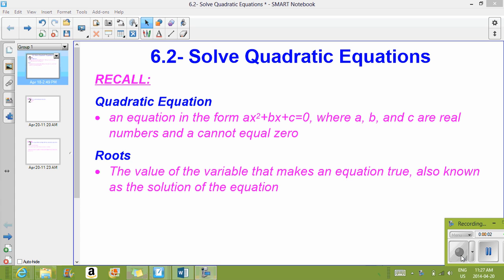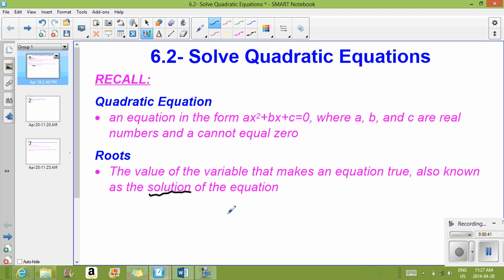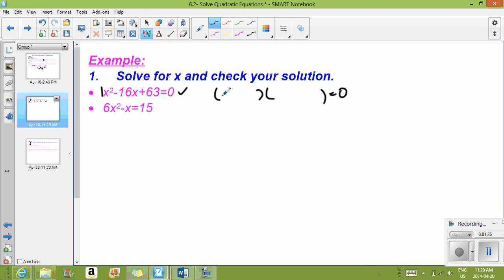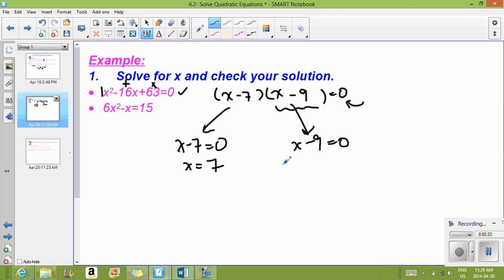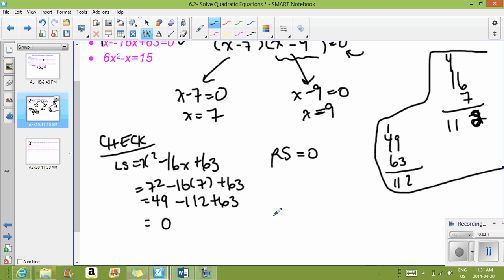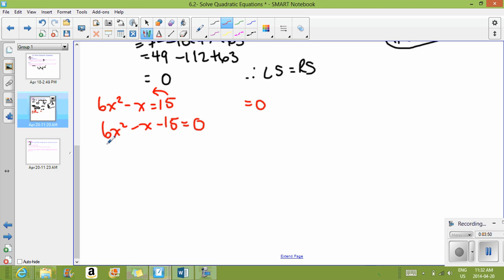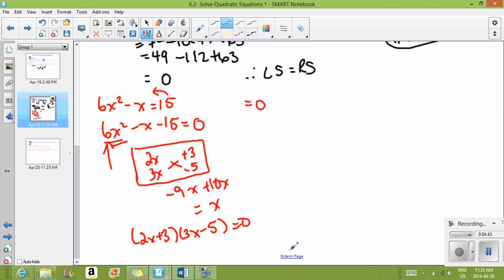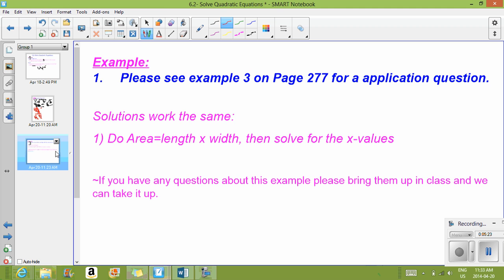6.2-Solving Quadratic Equations